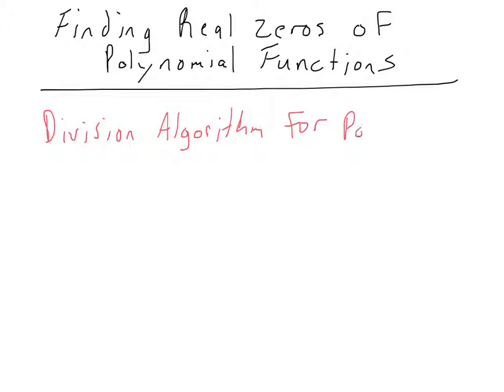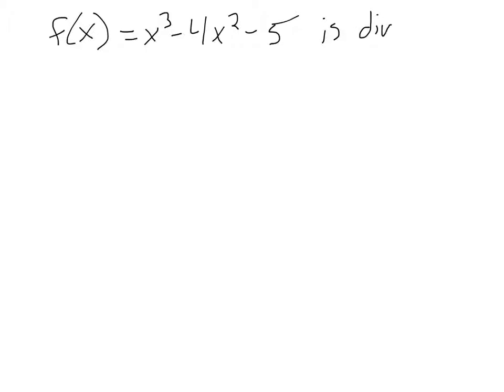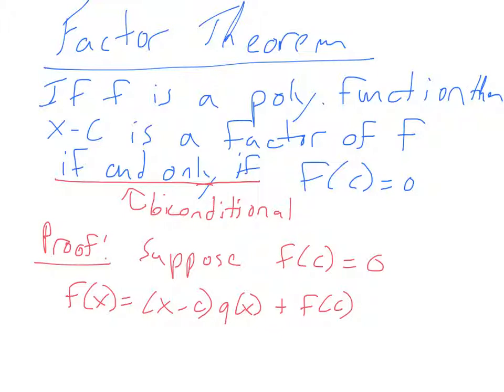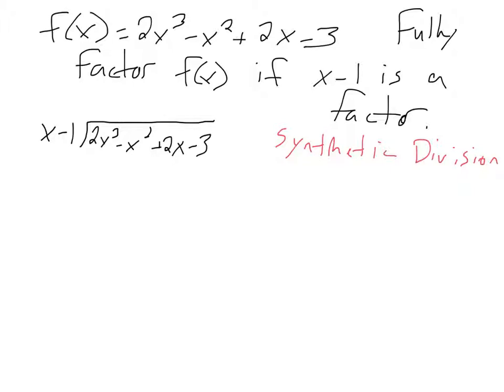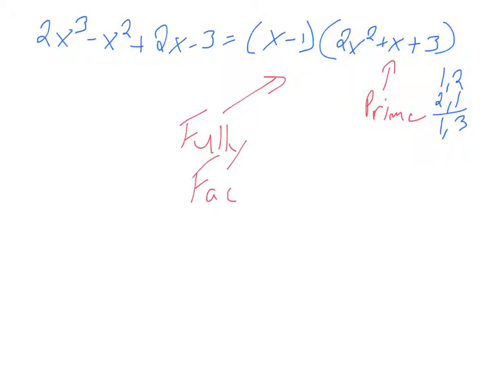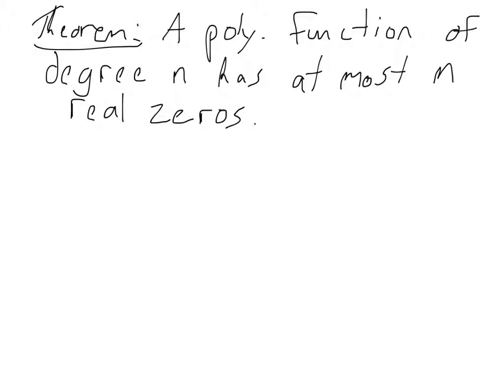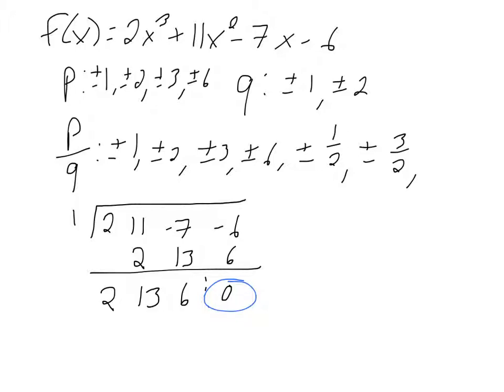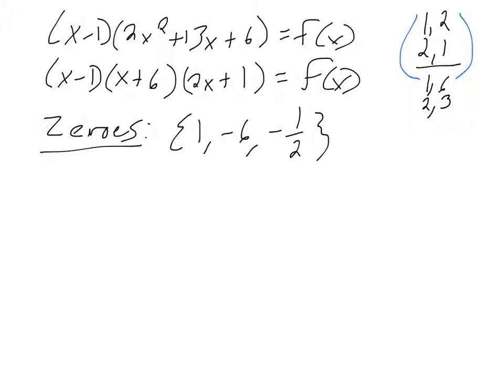Real Zeros of Polynomial Functions